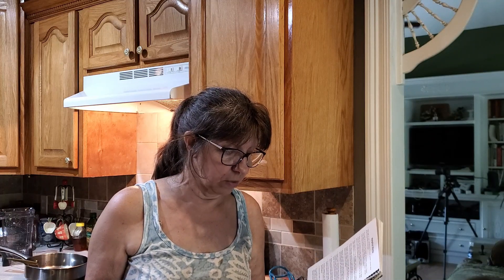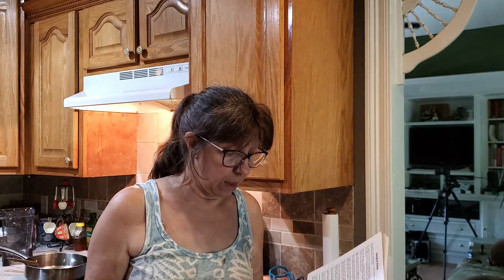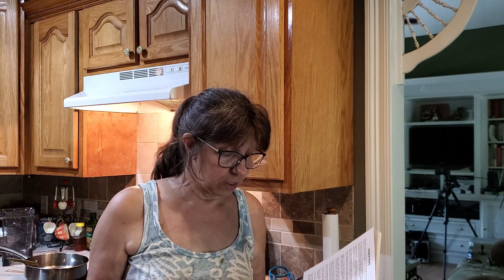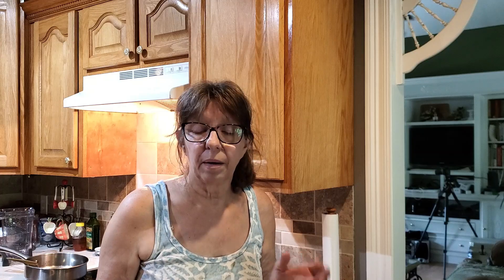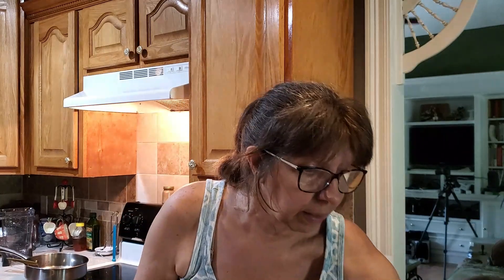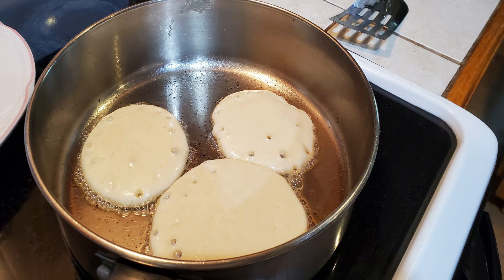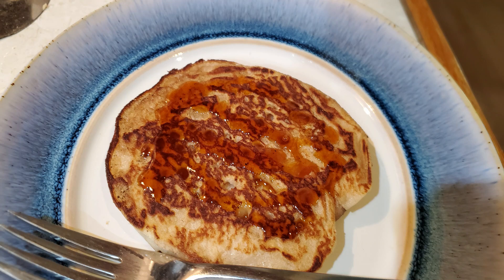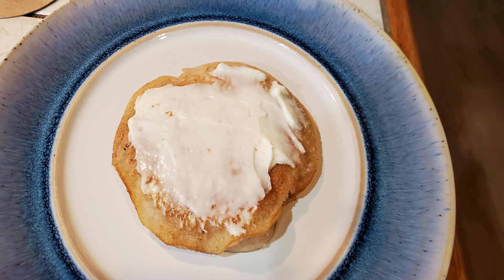Apple Fritter Pancakes | GLUTEN FREE | Mini Muffins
While working on my NEW cookbook, I came across a recipe that I wanted to make but didn't want to FRY the fritters.  So I used the Ninja and made a pancake batter.  I made Danny some gluten free mini muffins with part of the batter and made pancakes for me with the rest of the batter.

▶▬  MAILING ADDRESS▬
 Crazy Dazes